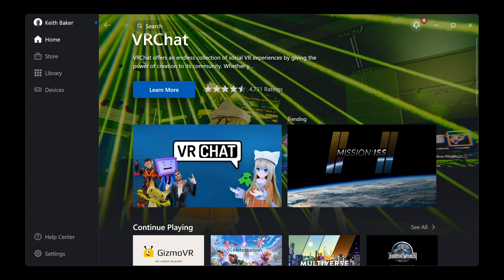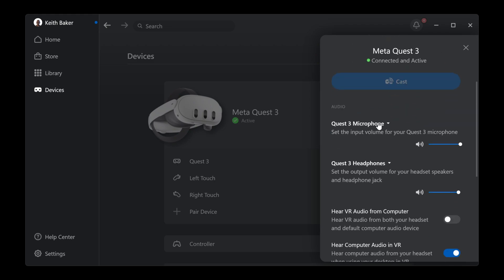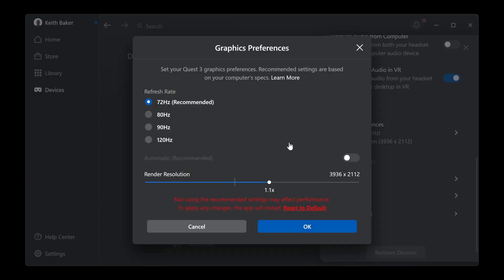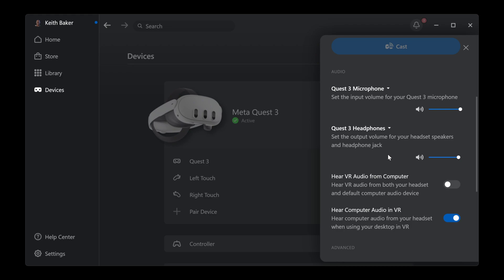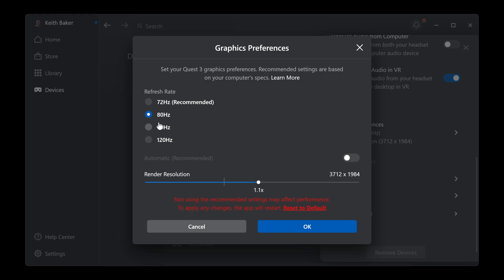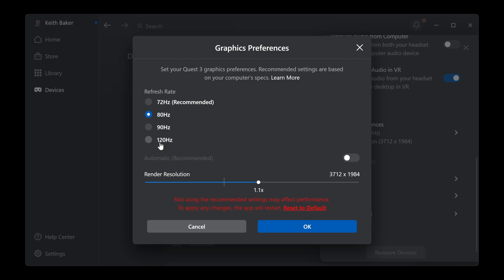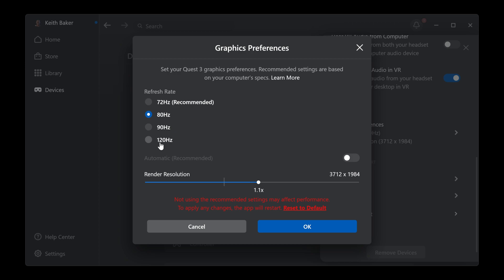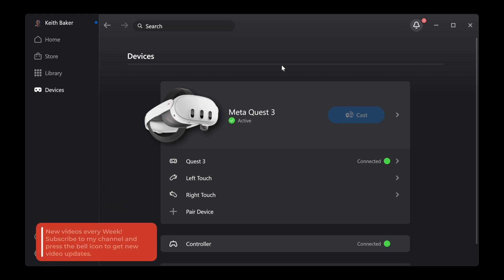Fix Blurry PCVR on Meta Quest | Resolution & Refresh Rate Settings Explained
If your Meta Quest PCVR games look blurry, stutter, or just don’t feel right, this video breaks down the exact Meta Quest PC app settings that actually matter.

Most people never touch these settings, or they max them out and wonder why everything breaks. In this video, I walk through where the settings are, how to safely increase render resolution and refresh rate, and explain why these settings sometimes don’t apply or randomly reset.

This is real-world PCVR tuning, not guesswork.

⏱️ TIMESTAMPS

00:00 – Why Meta Quest PCVR Can Look Blurry
00:30 – Where to Find the Meta Quest App Settings
01:10 – Render Resolution Explained (What It Really Does)
02:30 – How to Increase Resolution Safely
03:30 – Refresh Rate Settings (72Hz vs 90Hz vs 120Hz)
04:30 – Why Higher Isn’t Always Better
05:20 – When Settings Don’t Apply or Reset
06:20 – Common PCVR Problems & Performance Issues
07:20 – PCVR vs Standalone Quest Games (Important Difference)
08:00 – Final Thoughts & Best Practices

How to access Meta Quest PC graphics settings

What render resolution actually does

How refresh rate affects smoothness and performance

Why maxing settings can make things worse

Common reasons settings don’t stick

Fixes for stutters, lag, black screens, and weird behavior

This video is especially helpful for Quest 3 PCVR users, but the concepts apply to Quest 2 as well.

💻 MY CURRENT PCVR SETUP (POWER SPECS)

GPU: NVIDIA GeForce RTX 5070 (12GB GDDR7)

RAM: 32GB DDR5-6000

Storage: 2TB NVMe SSD

Motherboard: Gigabyte B850 Gaming WiFi 6

Power Supply: 750W Gold

This system handles higher render resolutions and refresh rates very well, but I also explain how to tune these settings if your PC is less powerful.

⚠️ IMPORTANT NOTES

These settings only affect PCVR, not standalone Quest games

Pushing resolution too high can cause stutters or visual issues

Restart your headset and PC after changing settings

Meta updates can reset or override your settings